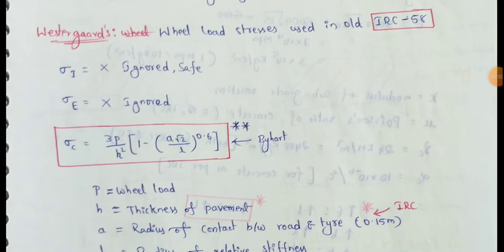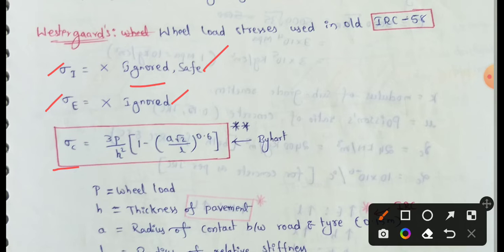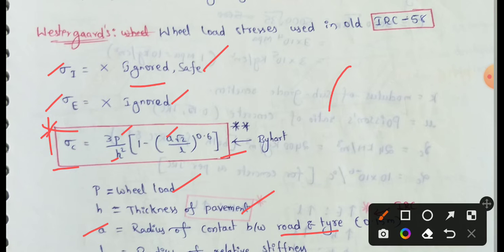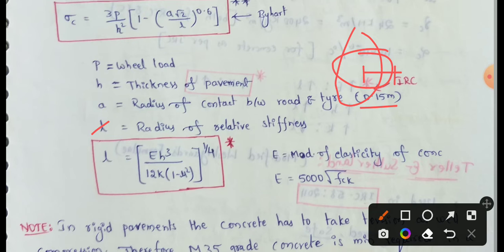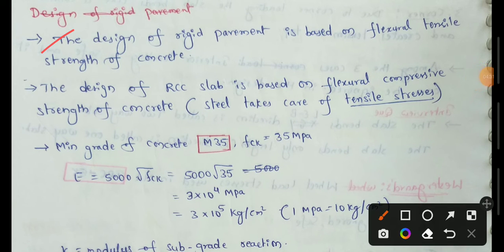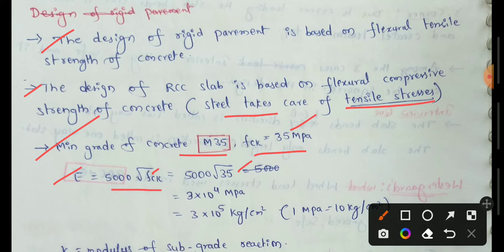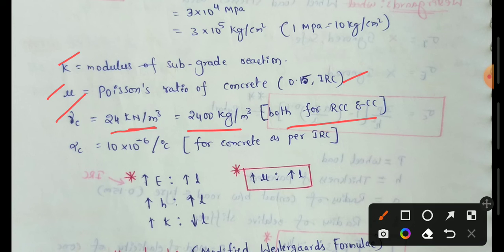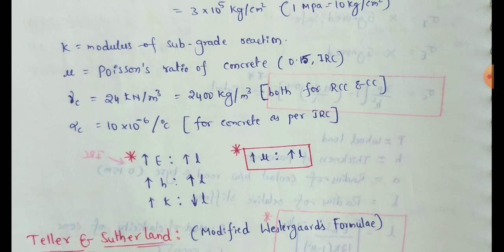Westergaards equations for wheel loads | Radius of relative stiffness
Westergaards equations for wheel loads | Radius of relative stiffness | Westergaards equations for wheel loads in Telugu | Radius of relative stiffness in Telugu